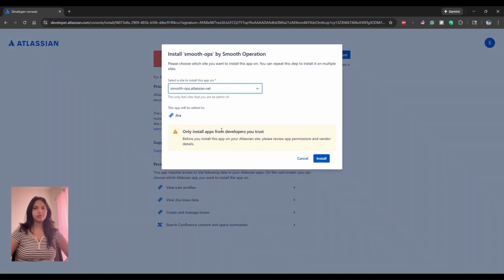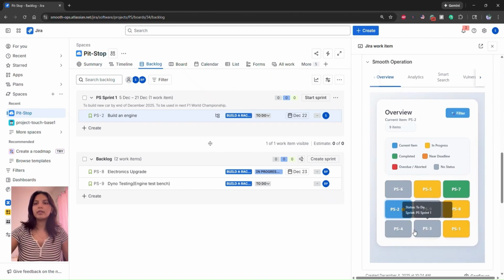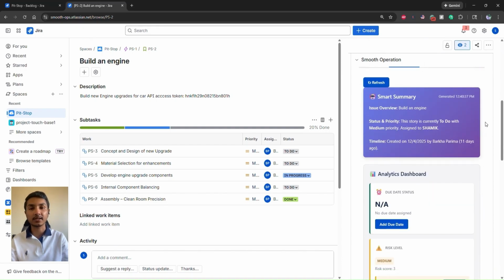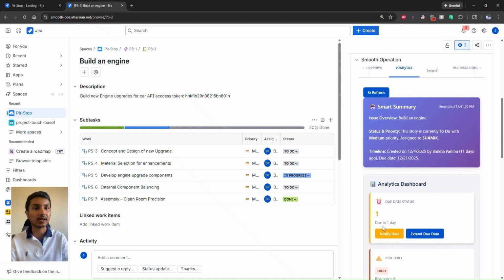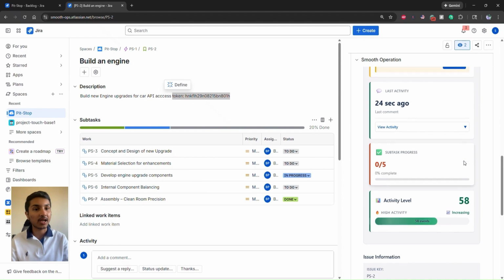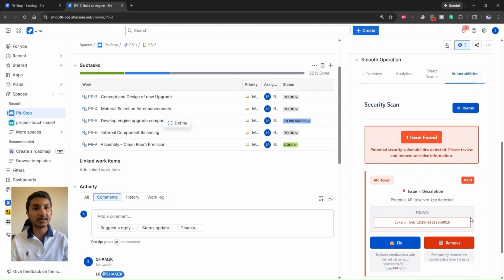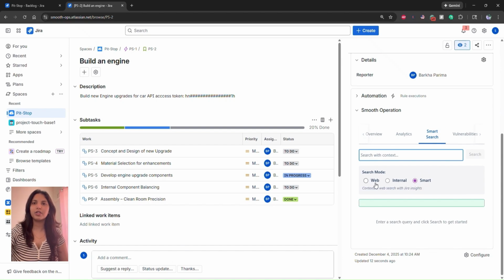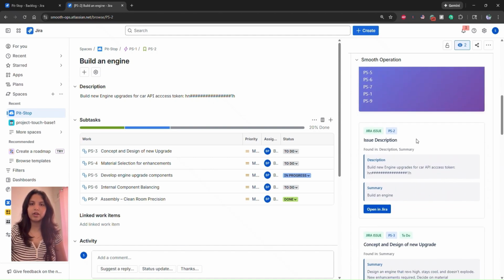Codegeist 2025: Atlassian | Smooth Operations: The Future of Private, Intelligent Jira Management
Codegeist 2025: Atlassian Williams Racing Edition
Working Demo: 2:05
Smooth Operations: The Future of Private, Intelligent Jira Management

Say goodbye to messy backlogs and security blind spots! 🛑

Introducing Smooth Operations, a comprehensive Atlassian Forge app designed to bring elite agility and airtight security to your Jira workflow, without ever using external AI or API services. 🛡️

Built entirely from scratch for the Atlassian Codegeist 2025 Hackathon, Smooth Operations focuses on three core pillars: Visual Clarity, Data Privacy, and Actionable Intelligence.

✨ Key Features:
📊 Visual Heatmap: An Agile-friendly board for hassle-free backlog management. Instantly see deadline proximity with color-coded alerts (Red = Overdue, Orange = Near Deadline).

📈 Actionable Analytics: Manage team efficiency with a real-time Activity Score, dynamic Sub-Task tracking, and an automated "Smart Summary" (No AI/External calls!).

🔍 Smart Search: Context-aware discovery that searches Jira (JQL) and Confluence (CQL) simultaneously to speed up deliveries.

🔒 Vulnerability Scanner: The ultimate security safety net for financial and high-security orgs. Automatically detect and hash/remove sensitive data (API keys, Passwords) directly on your board.

🛠️ The Tech Stack:
Built using Atlassian Forge, React, and UI Kit. We leveraged the Forge CLI to ensure 100% eligibility for the "Runs on Atlassian" program. Everything you see runs internally, ensuring your data never leaves the Atlassian ecosystem.

Agility meets security. This is Smooth Operations.